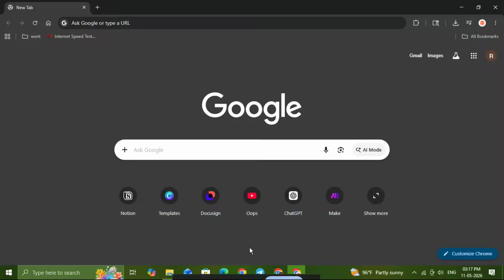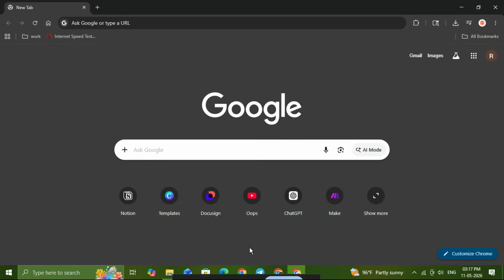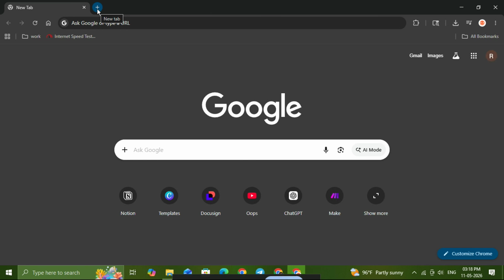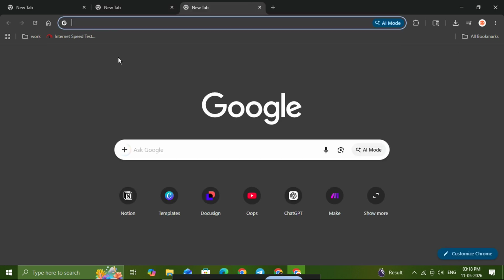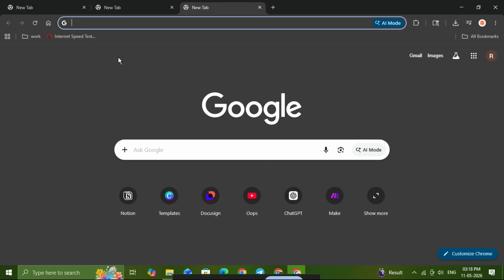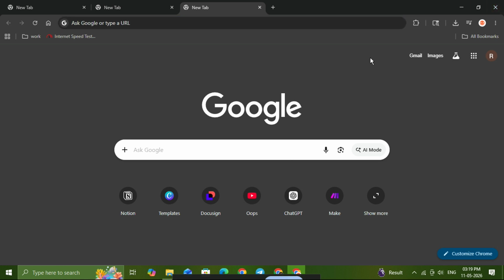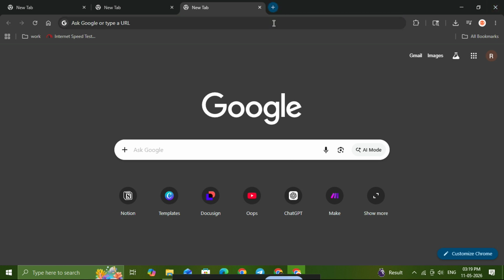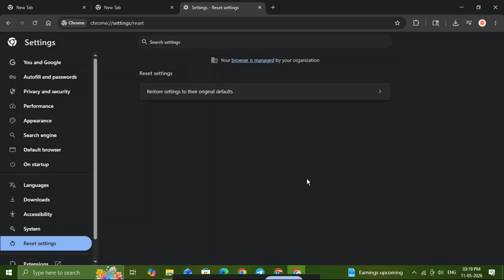How To Add New Tab Button To Chrome (Easy Guide)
Learn how to find and use the New Tab button in Google Chrome, plus what to do if it disappears. This quick tutorial covers the plus icon, keyboard shortcuts, and simple fixes to restore your Chrome layout.

🕚Timestamps:
0:00 Intro
0:15 Find The New Tab Button
0:38 Open A New Tab
0:52 Keyboard Shortcut Method
1:10 If The New Tab Button Is Missing
1:34 Maximize Chrome Window
1:49 Restart Chrome
2:02 Reset Chrome Layout
2:23 Recap And Outro

✍️What You'll Learn In This Video:
• How To Find The New Tab Button In Google Chrome
• How To Open A New Tab With The Plus Icon
• How To Use Ctrl + T To Open Tabs Faster
• How To Fix A Missing New Tab Button In Chrome
• How To Maximize Chrome To Restore Hidden Toolbar Items
• How To Restart Chrome To Clear Display Glitches
• How To Reset Chrome Settings To Restore Layout

💡Pro Tips:
• Use Ctrl + T for the fastest way to open a new tab
• If the plus icon is missing, check whether Chrome is too small or snapped to one side
• Restart Chrome before trying a full reset
• Use the reset option only if the toolbar issue keeps happening
• Keep Chrome updated to reduce layout bugs